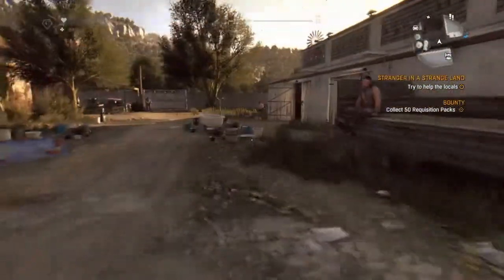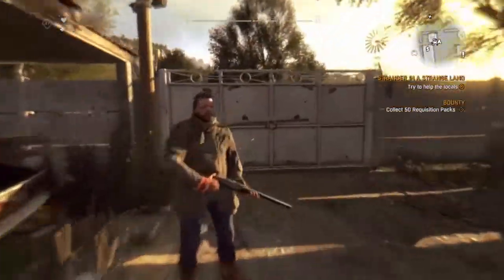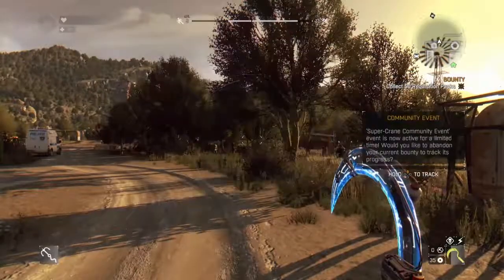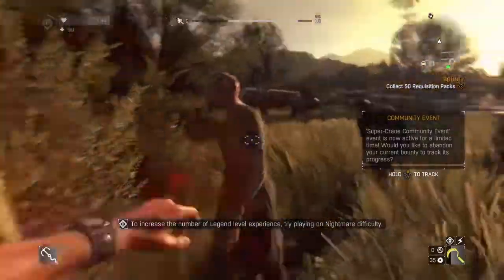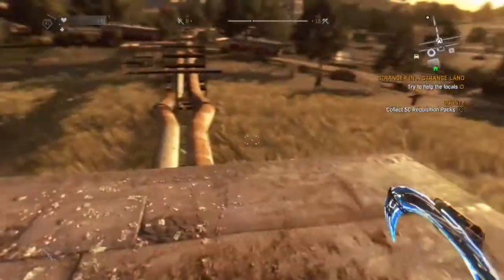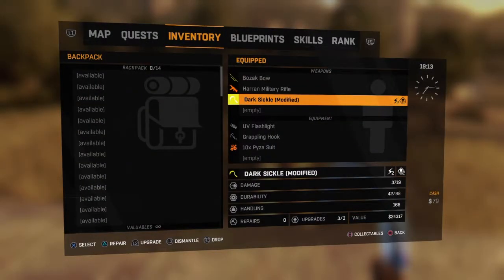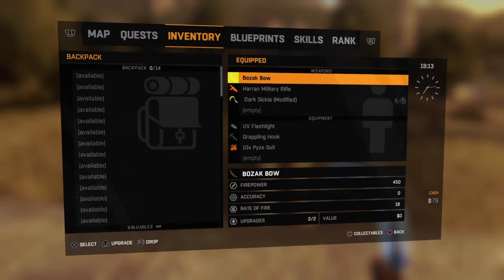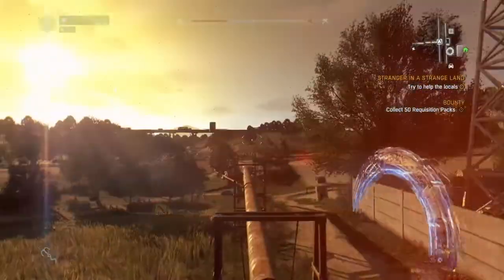Dying light my gold tier sickle